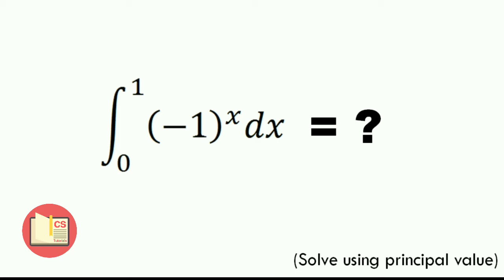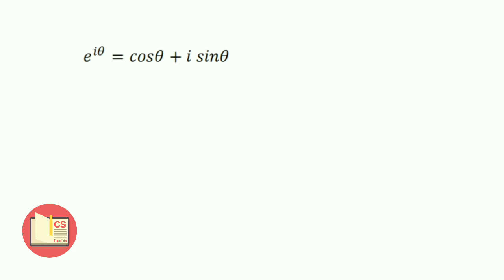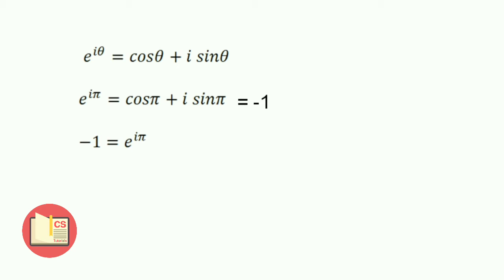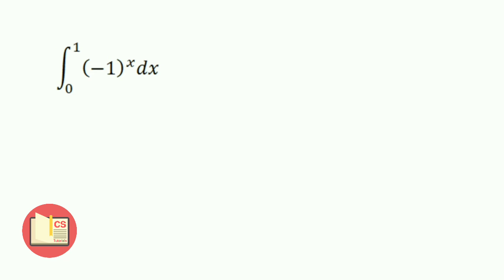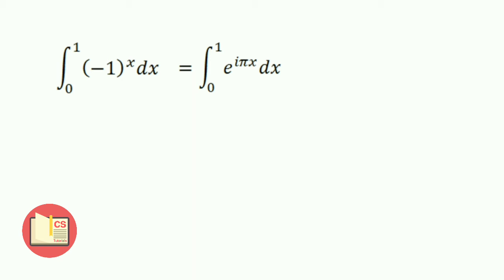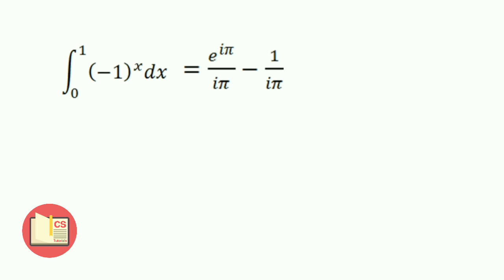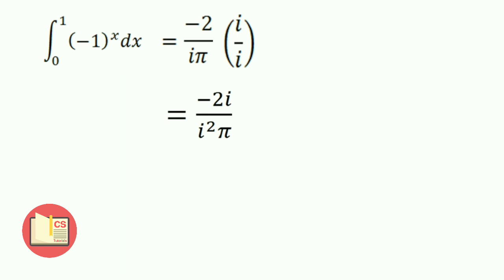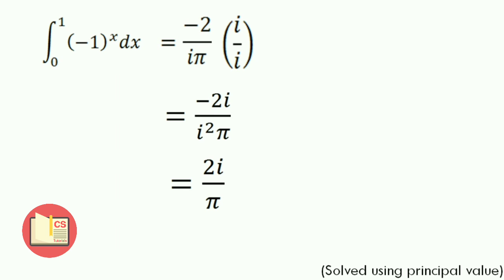Integral equation | Euler formula | amazing answer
This video is about math tricks.